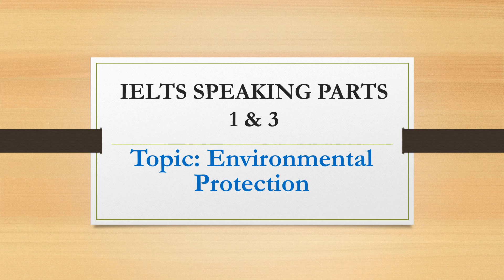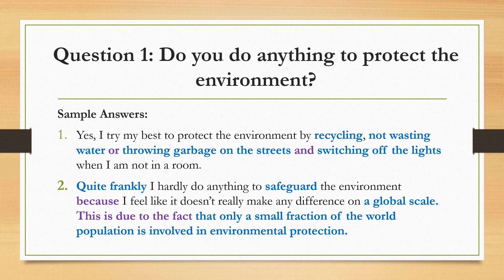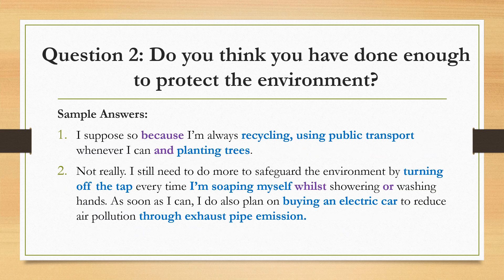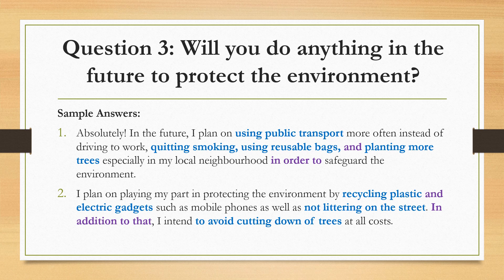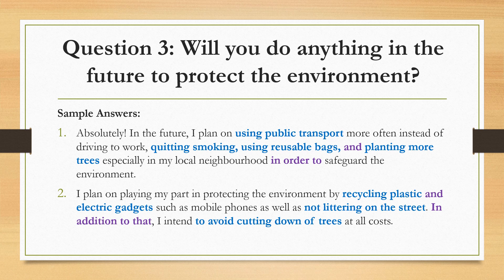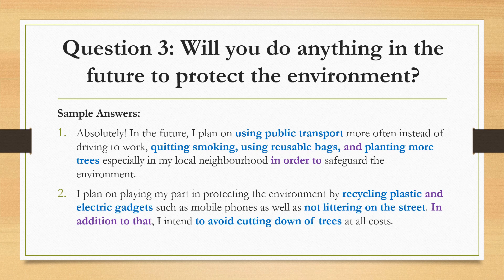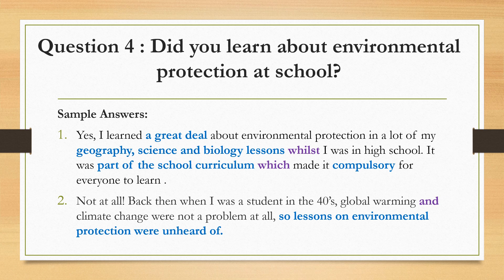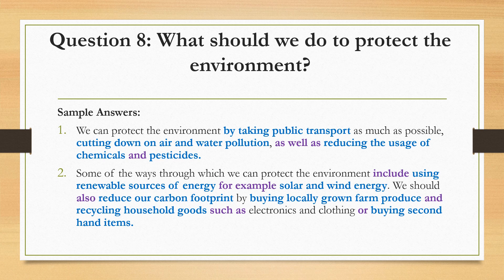IELTS SPEAKING PART 1 & 3 : ENVIRONMENTAL PROTECTION ( Questions and Band 9 Sample Answers )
Here are some popular links to my videos that you will find useful: